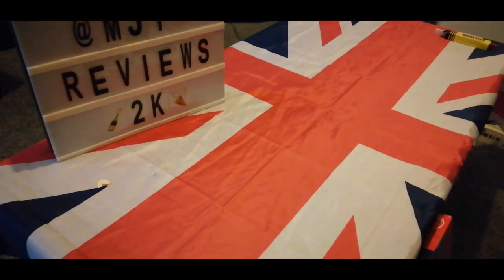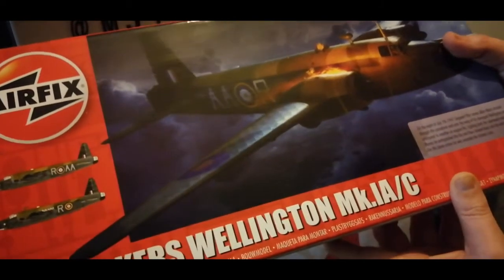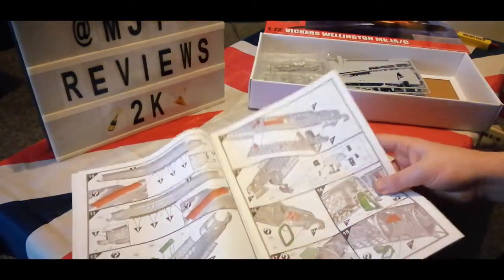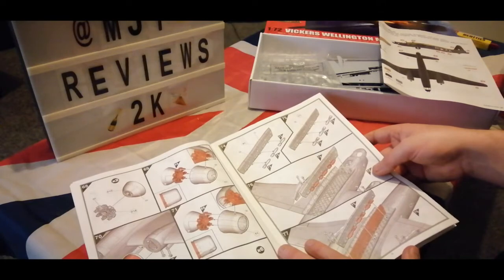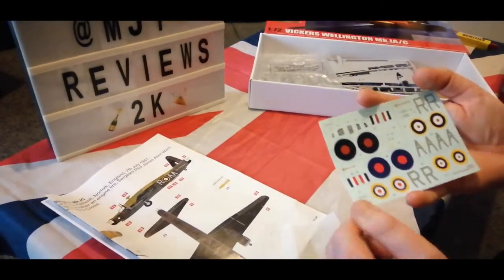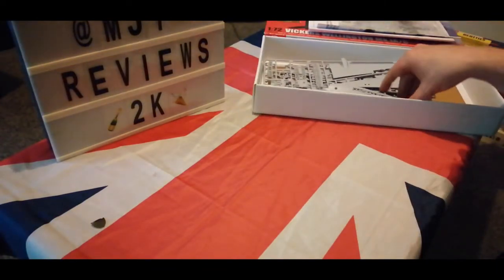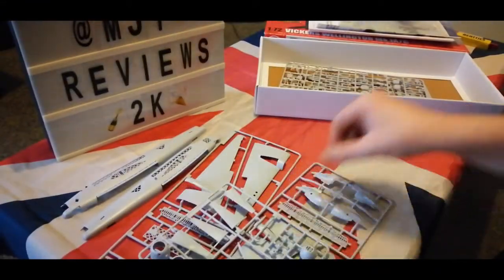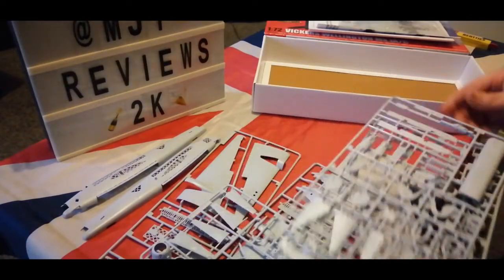Airfix 1/72 wellington new tooling kit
big hello guys and woow what a kit se have right here with this airfix 1/72 kit of the famous Vickers Wellington and ive got to say hands down its fully recommended 10/10 honestly for a small kit of its size the interior for it is incredible its even got the diamond indentation marks on the frame wings fuselage tail ect everything is fantastic im very impressed with this kit and why im keeping it till last when i build all 4 bombers.

avro lancaster
handly page halifax
short stirling
Vickers Wellington

should be a nice big RAF old airfield diorama for summer 2021 that the big  project coming so ill keep you all informed

And a Merry Christmas to you all stay safe and enjoy the holidays with your familys and i hope 2021 brings you all a much better year

All the best from me mike mjt reviews